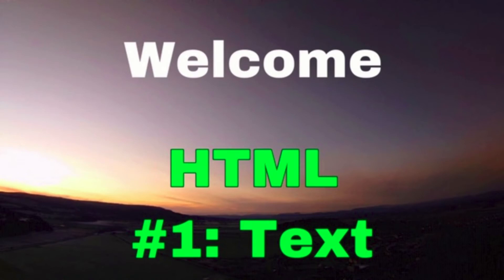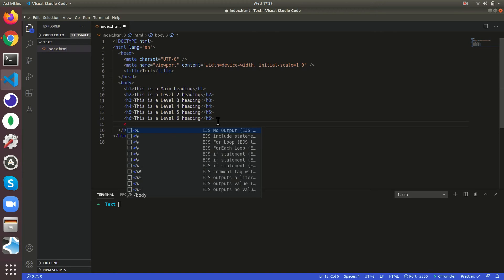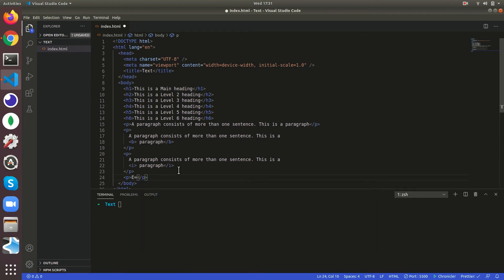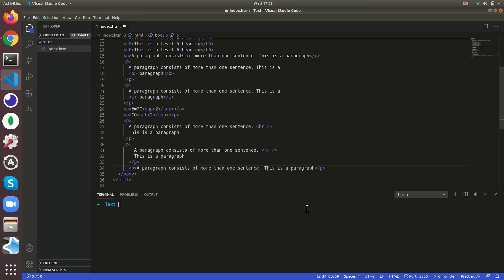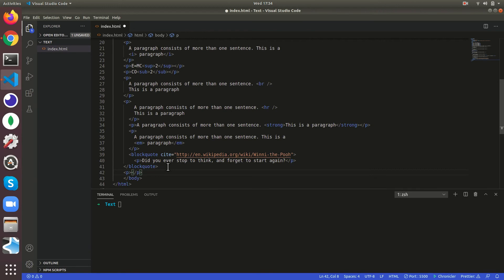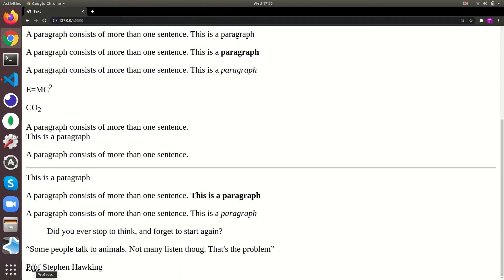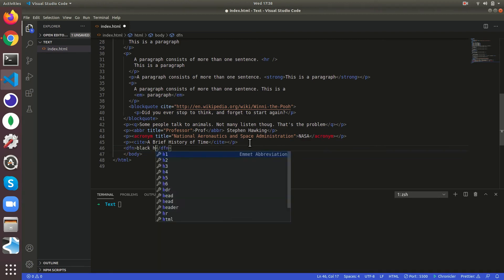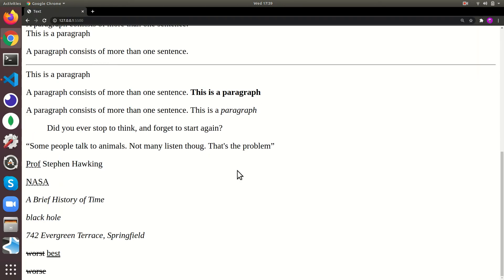HTML Tutorial For Beginners: Text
Did you know? Without HTML there would not be any of the webpages you see. That is why UltraDevX has started this Beginner HTML Course. With the Beginner HTML Course you will be able to learn almost all the tags in HTML. I recommend every one should do take this course as the basics are the most important. We are going to look at how to keep text in HTML. We will look at headings, paragraphs, italics, underlined and more tags to add text to HTML.